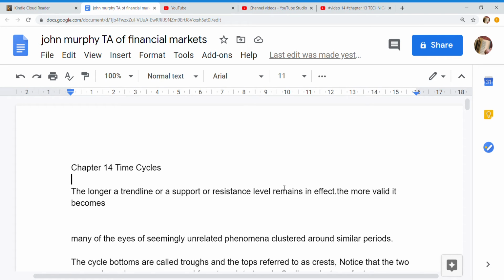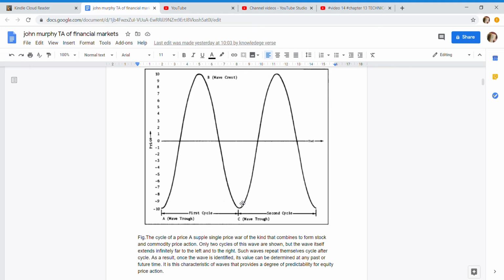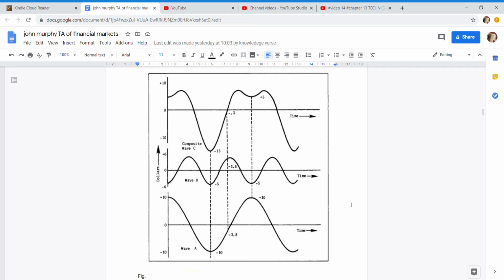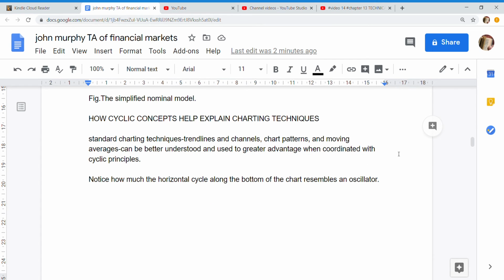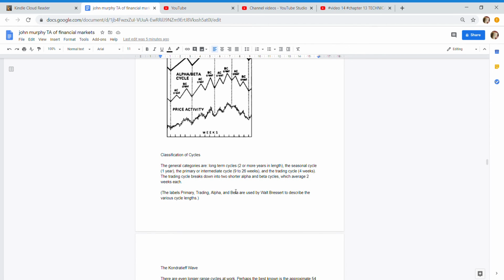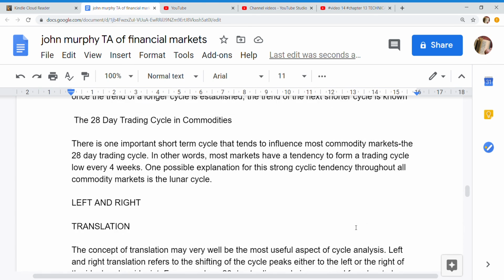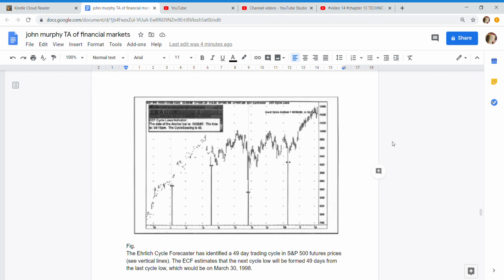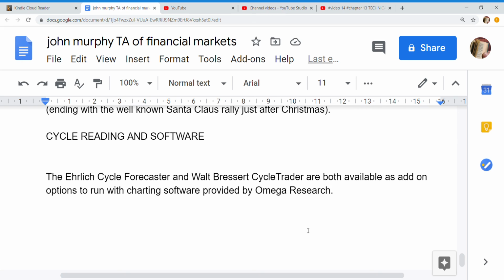video 15 chapter 14 TECHNICAL ANALYSIS